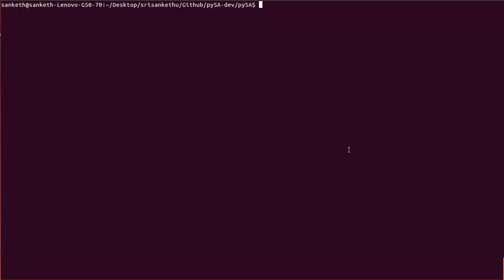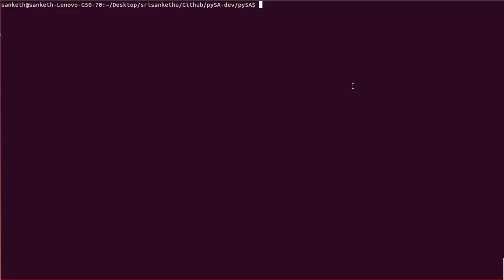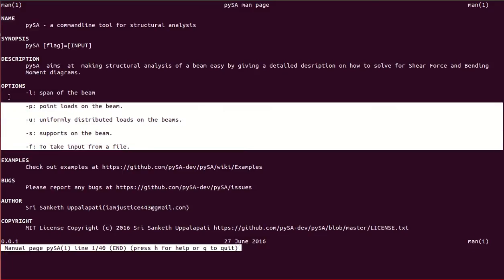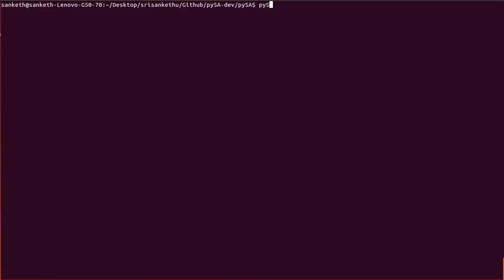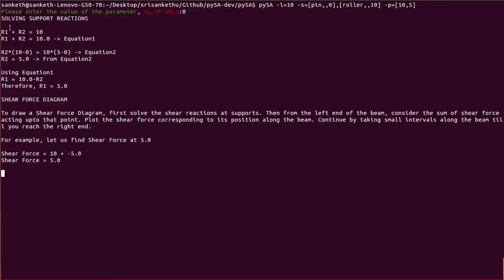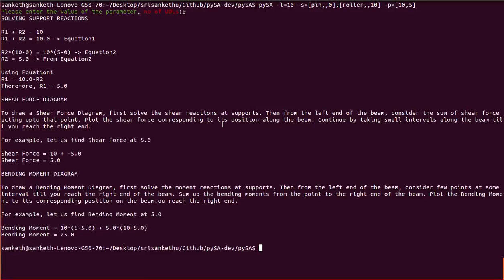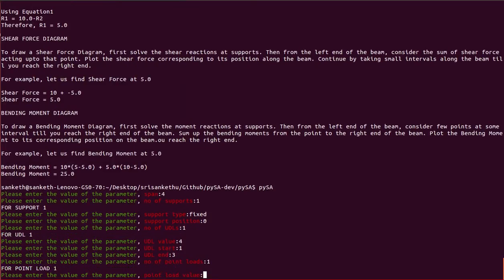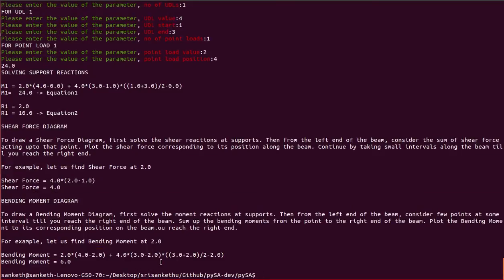pySA: Structural Analysis of a beam in Python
pySA is a command line tool to make drawing shear force and bending moment diagrams of a beam easy.